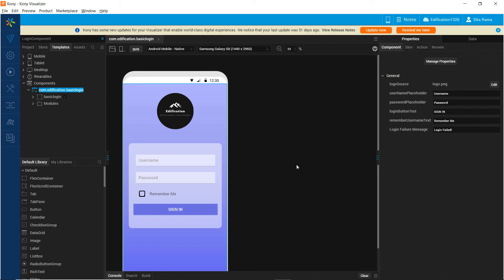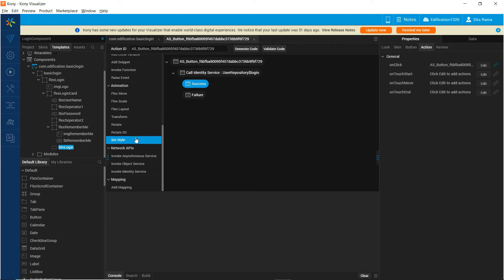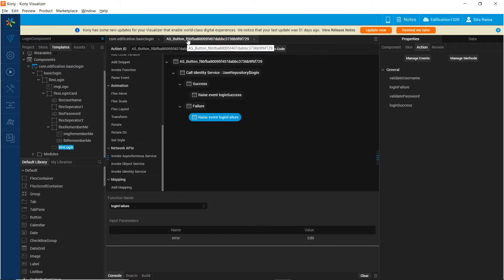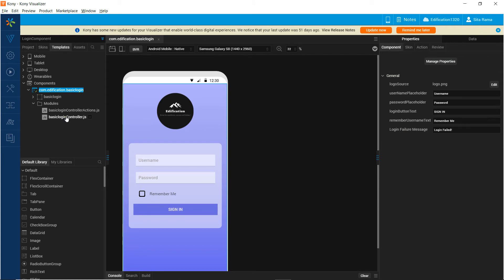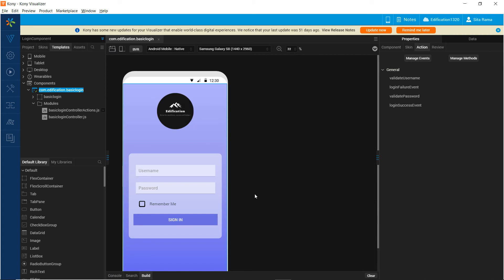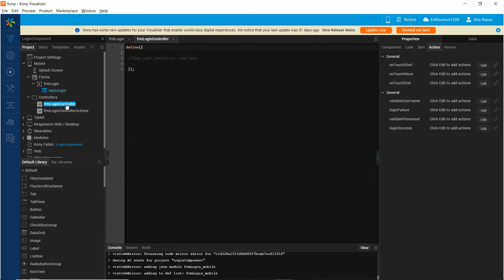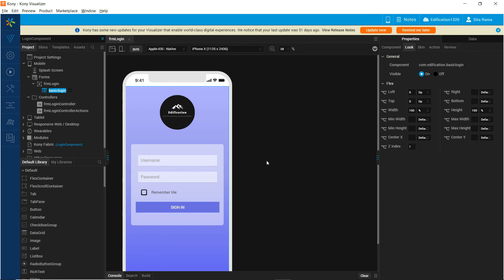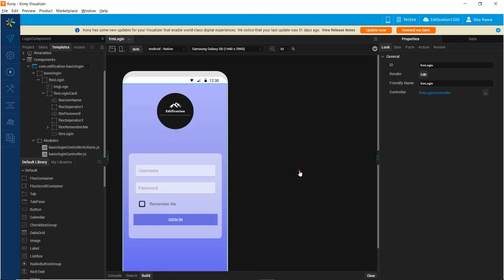Creating a login component - part 4 (final part)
This is part 4 (final part) of the, creation of login component with contract episode. In this part, we will define the functionality and behavior of the custom properties, methods and events of the component. And then we will consume the component on a form and test the functionality encapsulated in the component. We will also explain about, how the component can be exported and distributed to other developers for reuse.